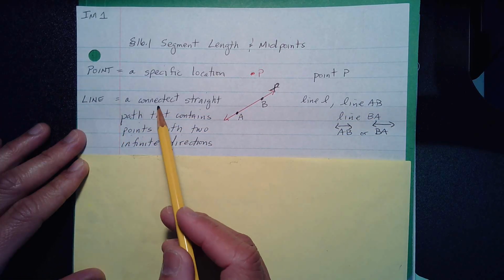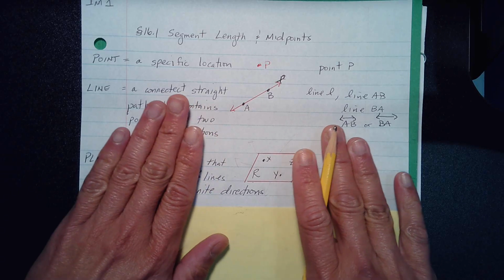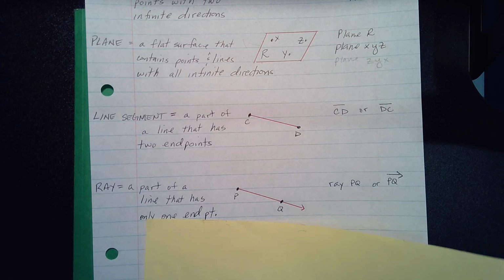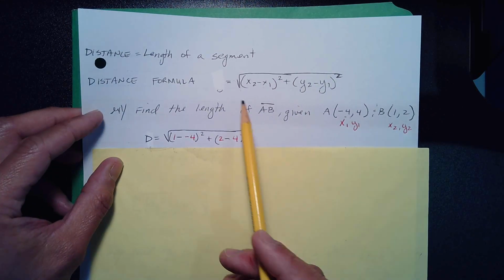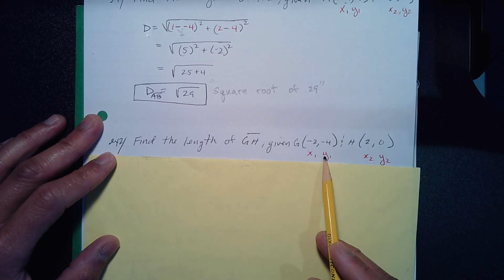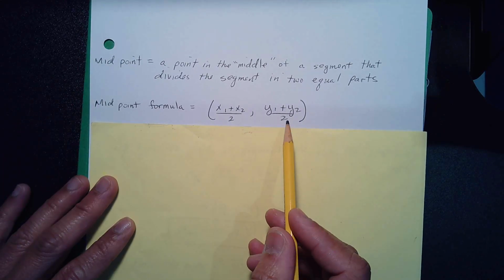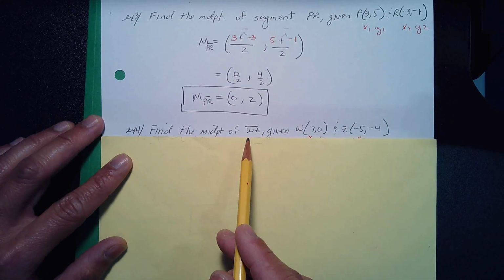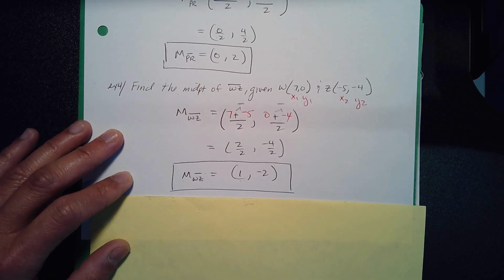IM1 16.1 Segment Lengths & Midpoints